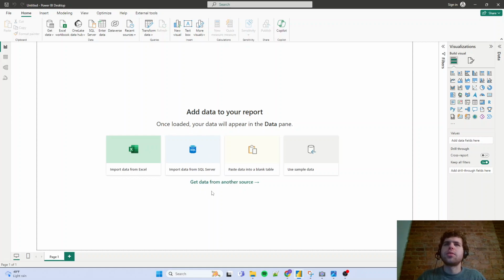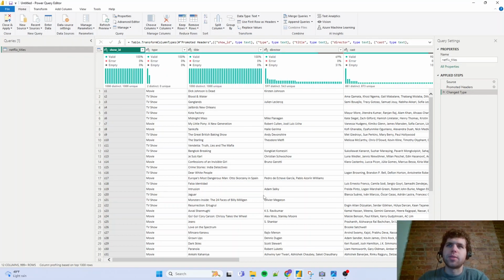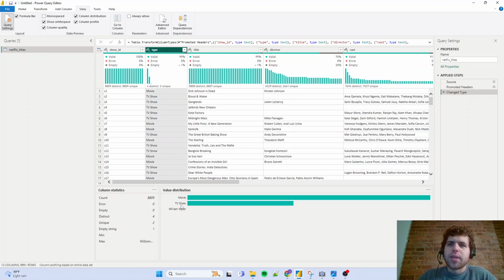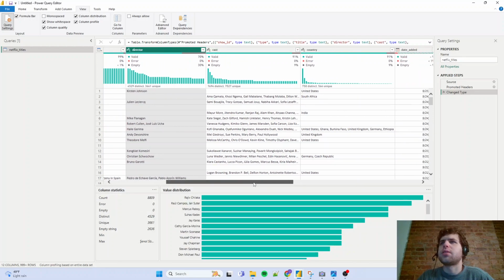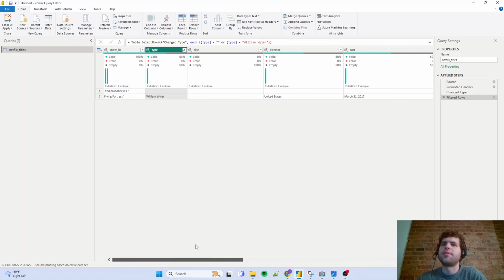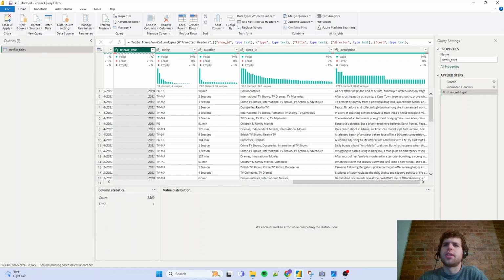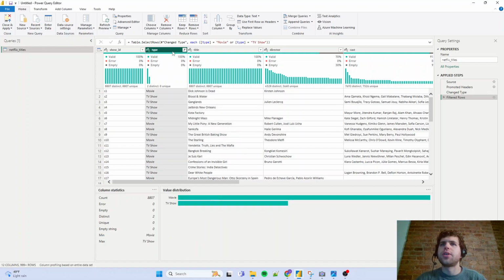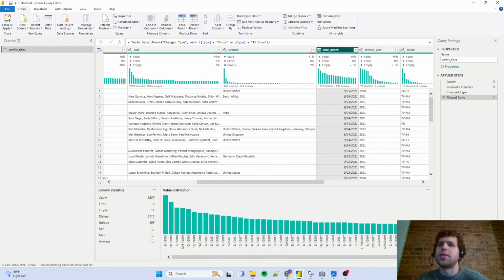Power BI Power Query? Yes, you should know it!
Hi,
I wanted to upload a video on Power Query. It is a great tool that you can use in your data analysis. In this video, we go over:
1. Loading data into Power Query
2. Analyzing Data in Power Query
3. Cleaning the data in Power Query
4. Loading data into dashboard

Let me know if there are topics you want to see covered. I want to know what  projects you are working on. Don't get stuck in a tutorial rabbit hole. Go do a project. That is the best way of learning! Fail, fail and fail some more. We can't learn without failure and through failure you may find success.